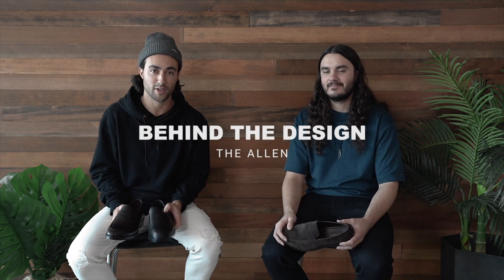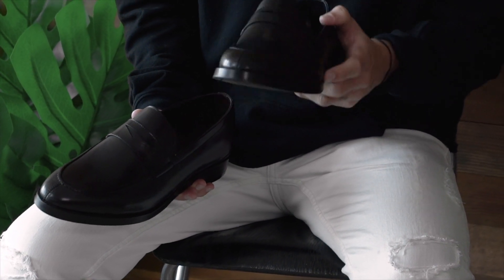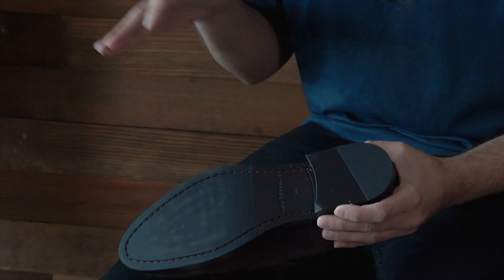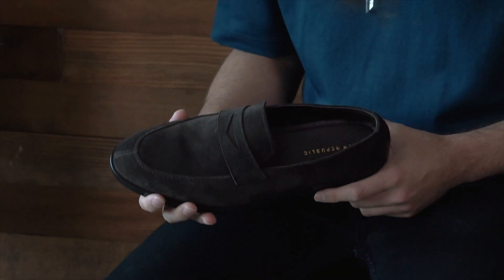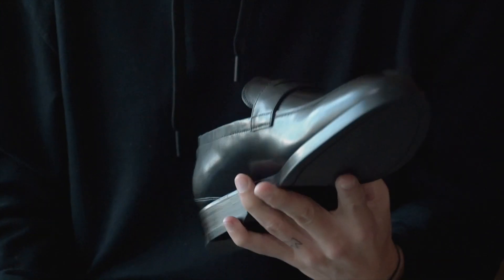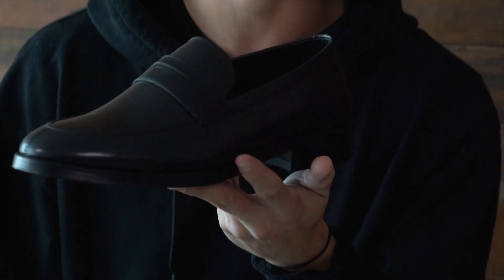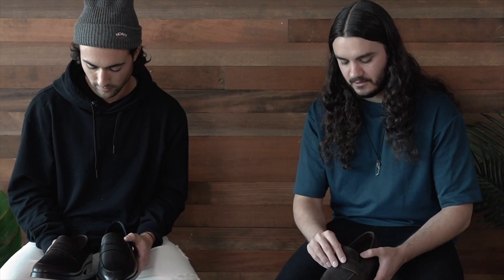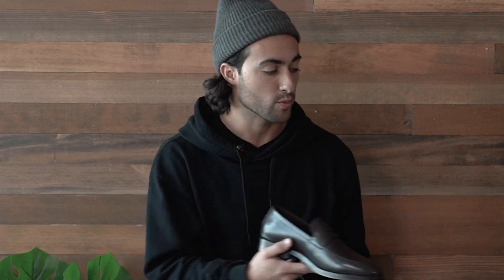Behind the Design | The Allen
Inspiration behind the design of the Allen Loafer Collection. CEO, Josh Kaplan, and Design Director, Pierce Lopatic, talk about the details of production from start to finish.